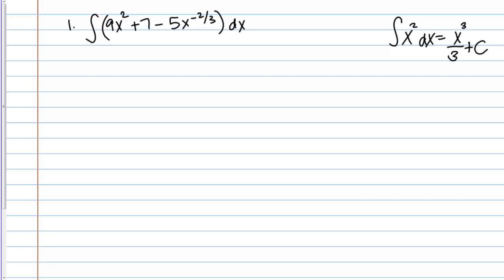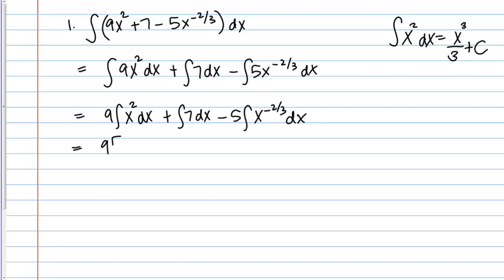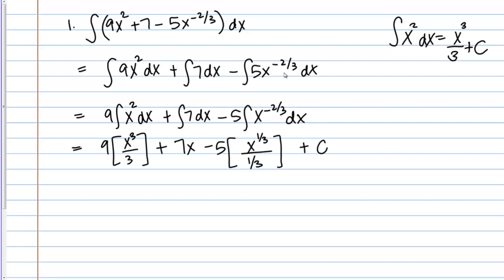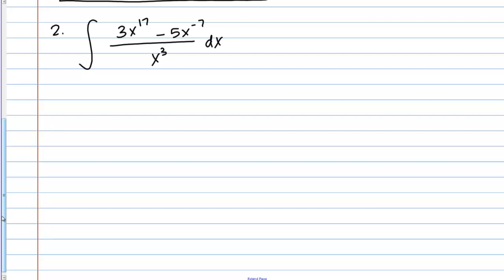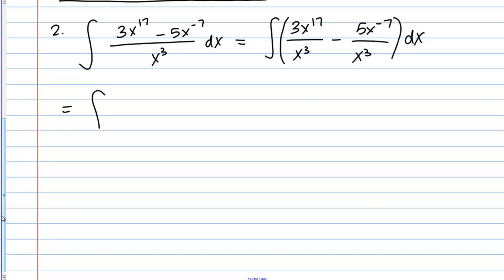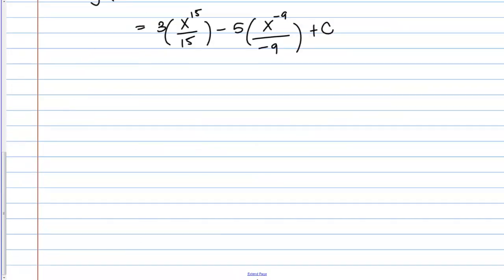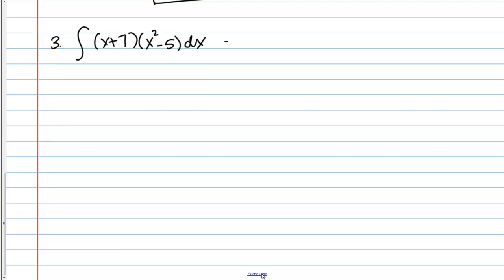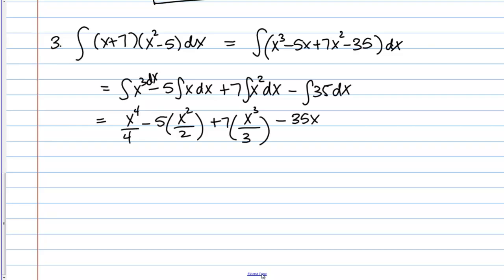Power rule, constant multiple rule, and sum rule for antiderivatives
Several indefinite integral examples that make use of the power rule, constant multiple rule, and sum rule for antiderivatives.